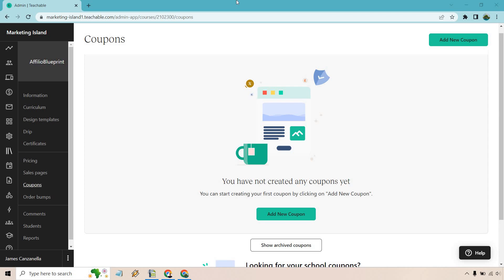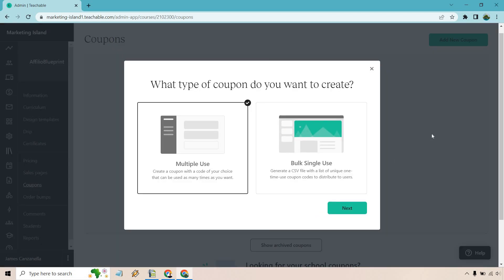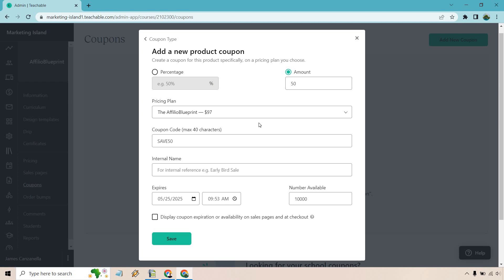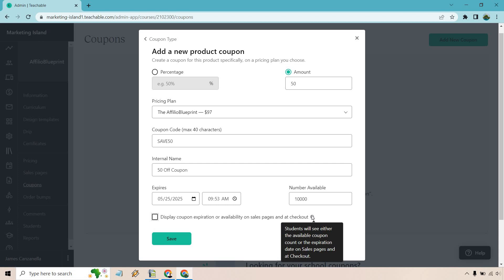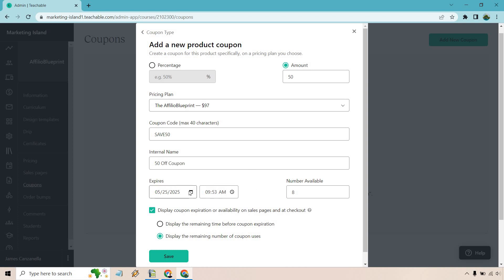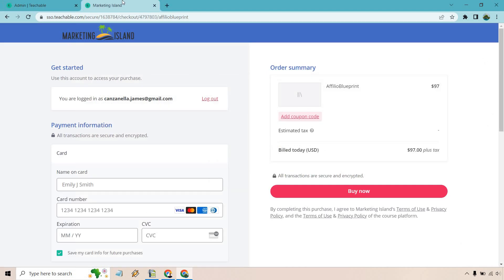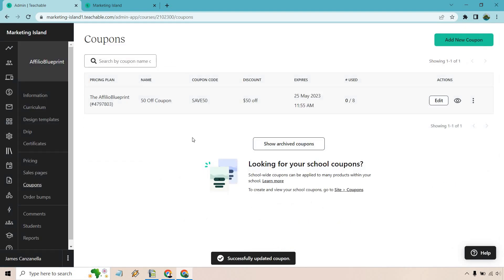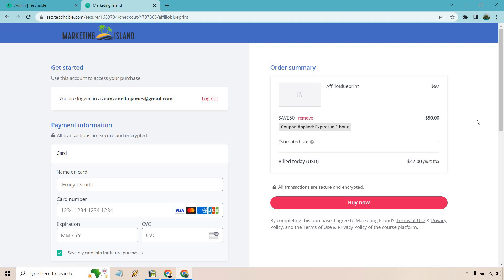Teachable Coupon Code (How To Give Discounts With Teachable)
Teachable Coupon Code Video

Thanks for checking out my Teachable video that talks about adding coupon codes. This is a fantastic way to increase your course sales, and I love the fact how you can add in some extra scarcity to help increase those sales. Check out the video to see exactly what I mean.